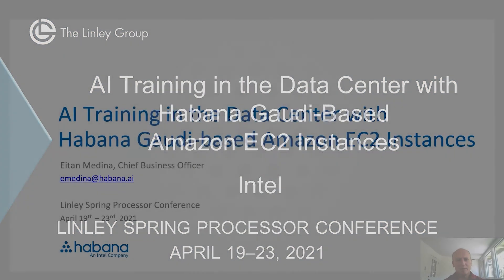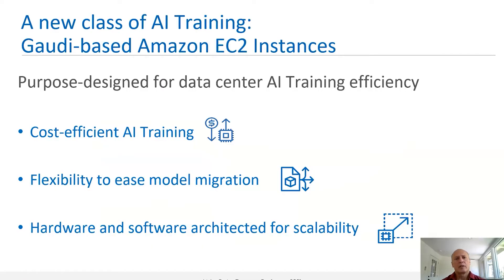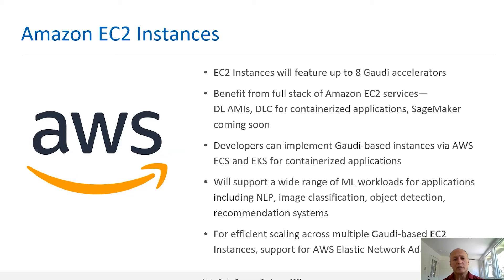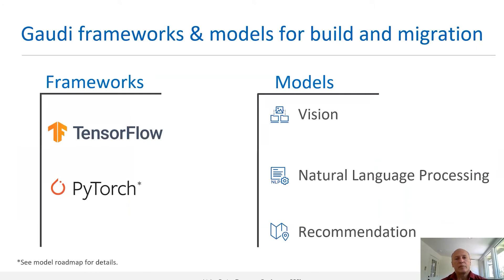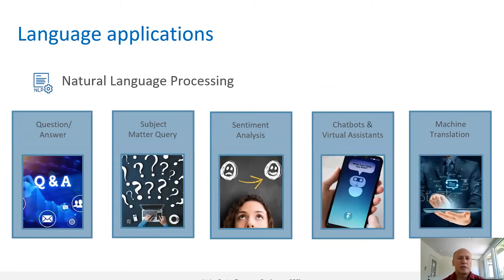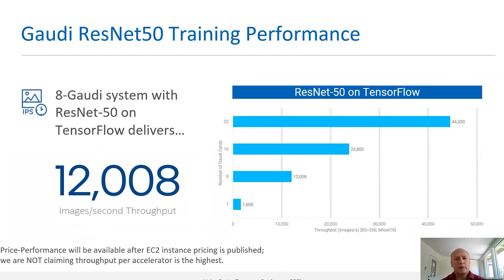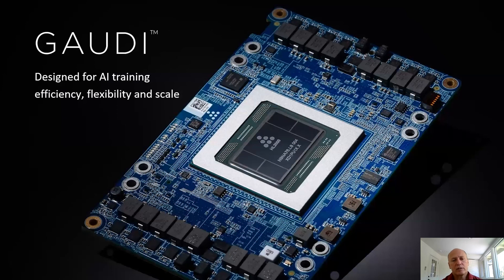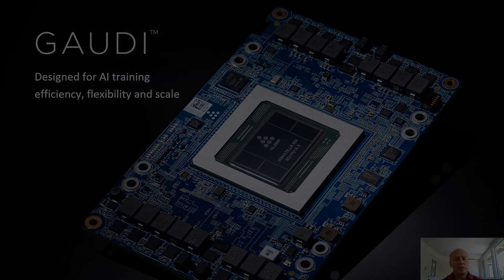Intel: AI Training in the Data Center with Habana Gaudi-Based Amazon EC2 Instances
Presented by Eitan Medina, Chief Business Officer, Intel

In December 2020, AWS announced Gaudi-based Amazon EC2 instances would be launched in the first half of 2021. In the announcement, AWS stated that “The new EC2 instances will leverage up to 8 Gaudi accelerators and deliver up to 40% better price performance than current GPU-based EC2 instances for training deep learning models.”  These EC2 instances address deep-learning training workloads in applications such as image classification, object detection, natural language processing, recommendation and personalization. This talk will discuss the fundamental hardware and software that enables end users to leverage Gaudi in the public cloud as well as in on-premise deployments.

The Linley Spring Processor Conference featured technical presentations on chips and IP for AI applications, embedded, data center, automotive, IoT, and communications. The conference also covered new CPU architectures, networking, memory, security, SoC design, AI training, and other processor-related topics.

For more info on the Linley Spring Processor Conference 2021 you can visit our proceedings page: